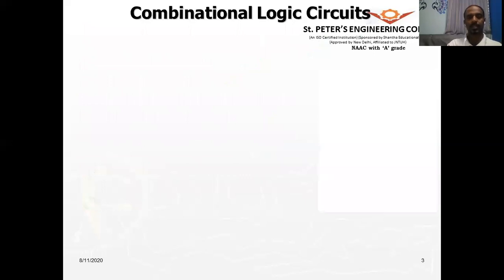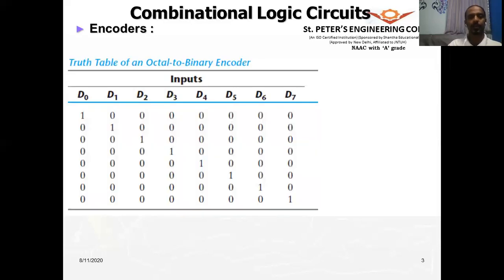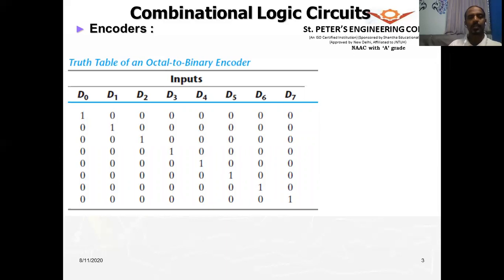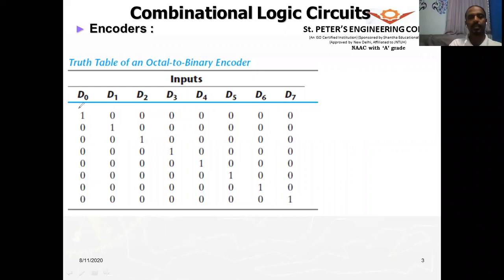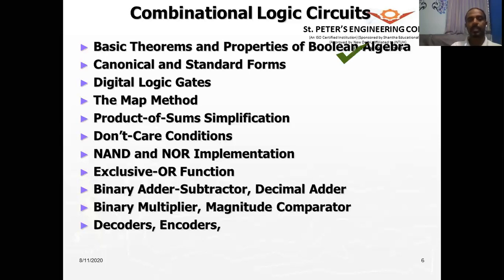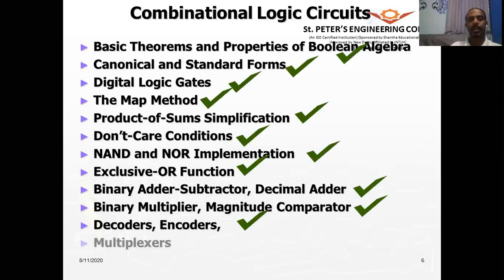ADE Unit4 Encoder